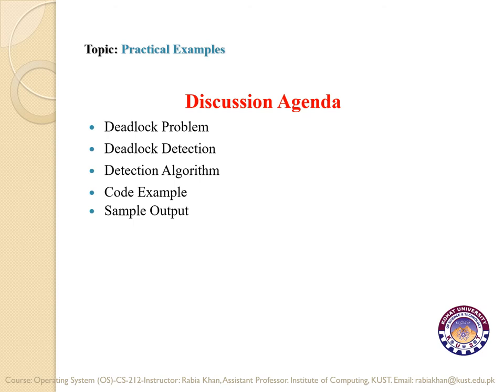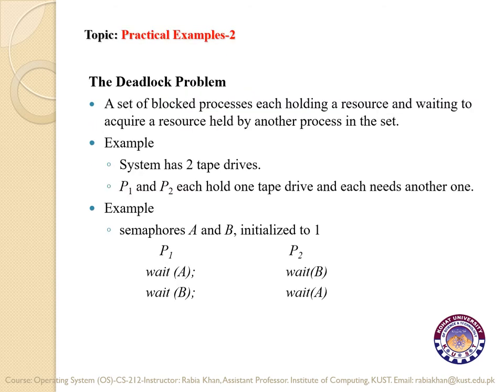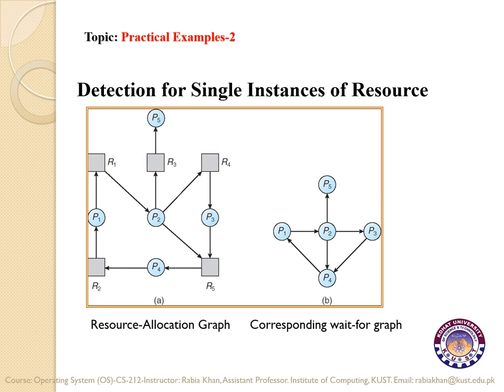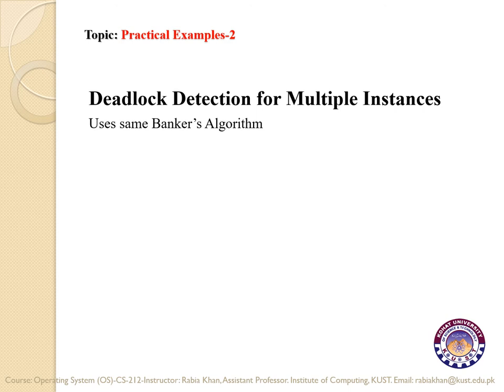FACULTY054-CS212-KUST20201-L24-V1-Practical Examples 2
Practical Example of Deadlock